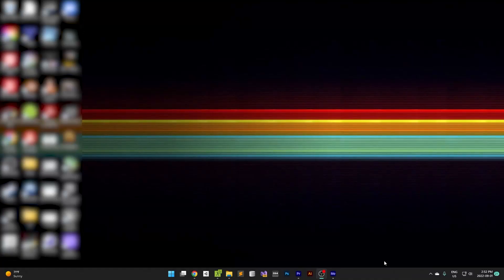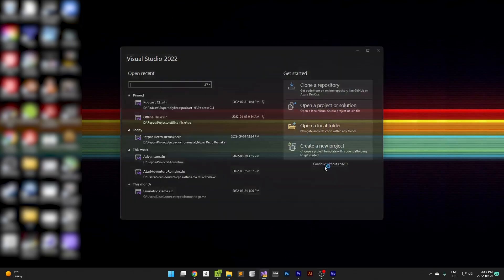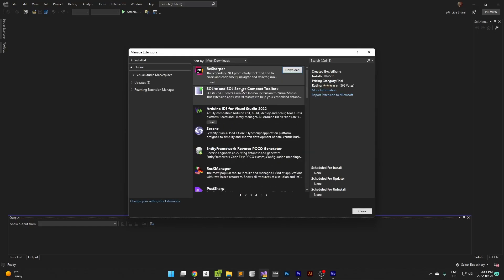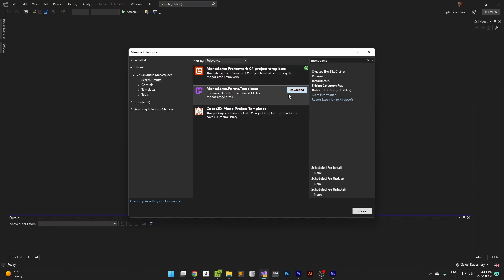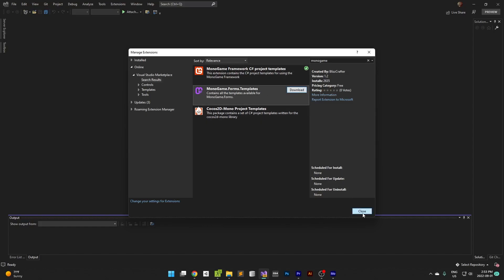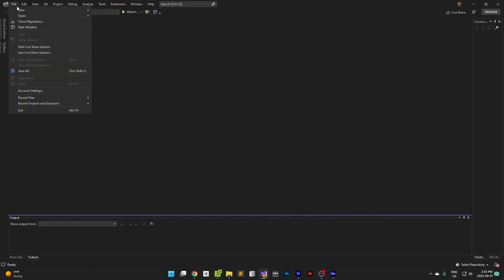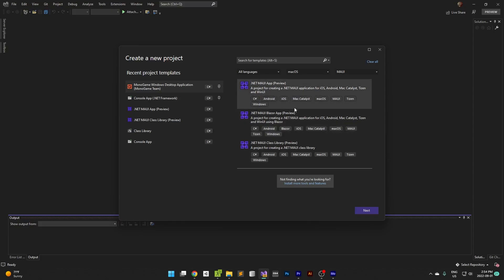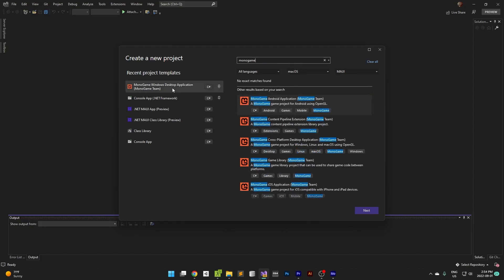Installing MonoGame in Visual Studio 2022